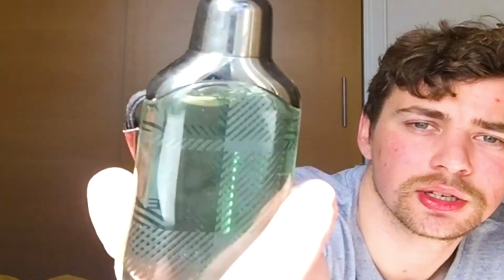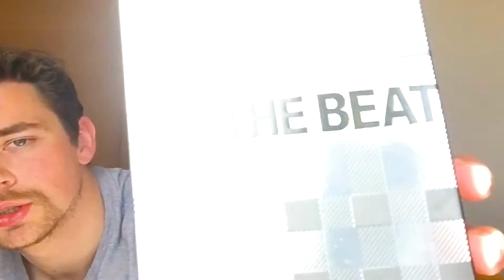Burberry The Beat for Men Fragrance Review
Launched in 2008 Burberry the Beat for men is a peppery, woody, aromatic scent.